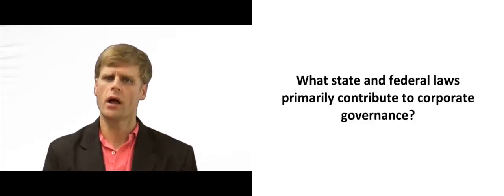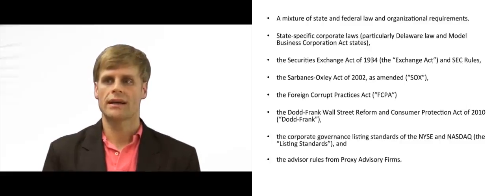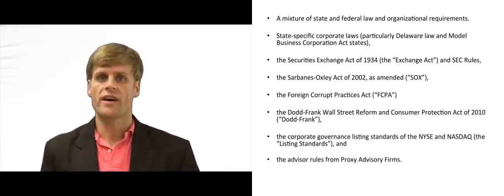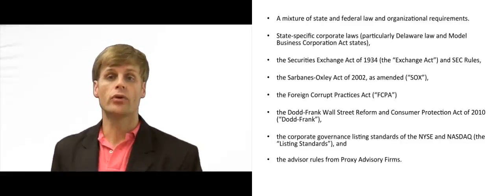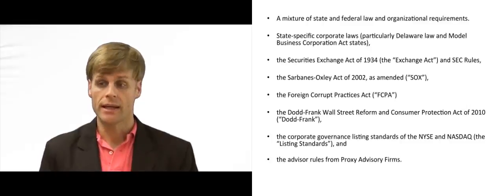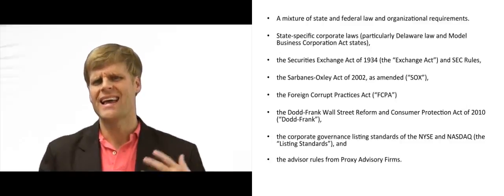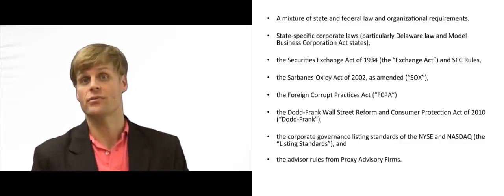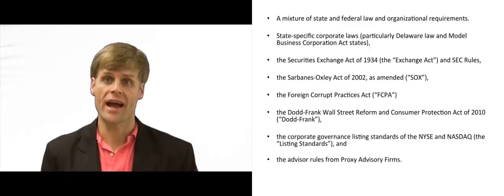State and Federal Corporate Governance Laws - Explained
What are the Major State and Federal Corporate Governance Laws?